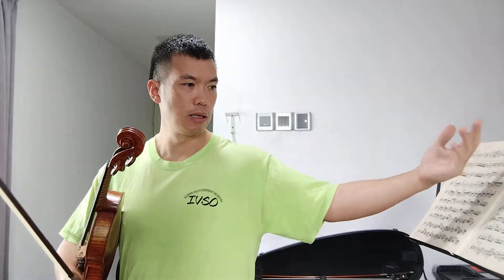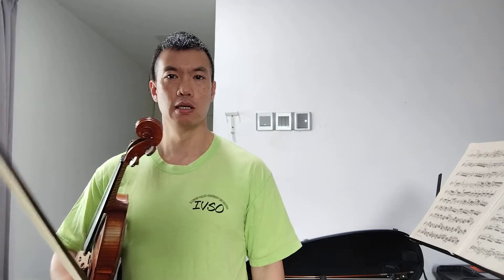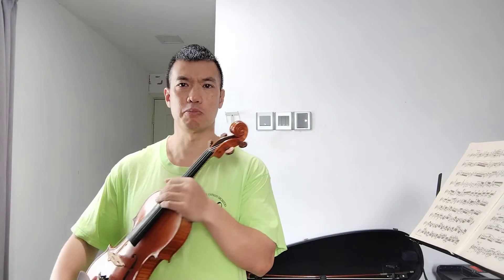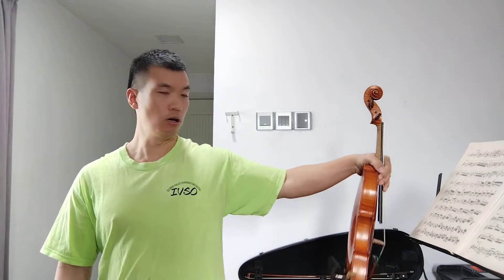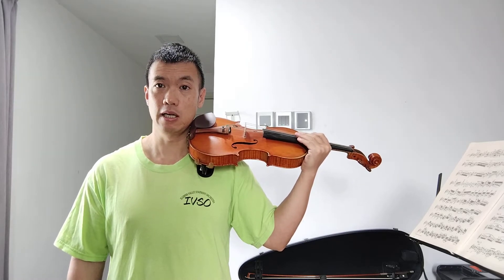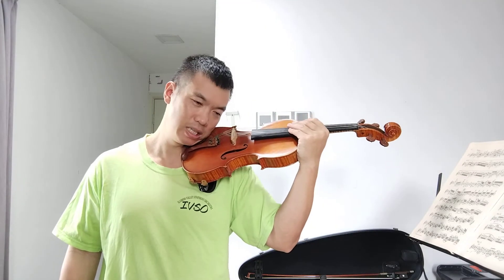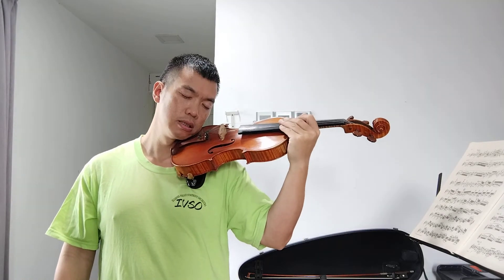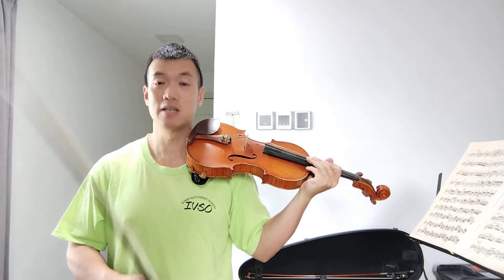A basic and general approach for holding the violin.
A basic and general outline to teach holding of the violin.  This is not a detailed description at all and it allows for many variations and adjustments to be made for different styles and body types.